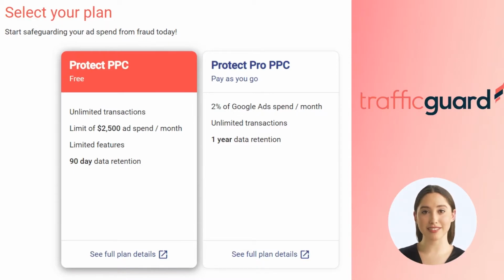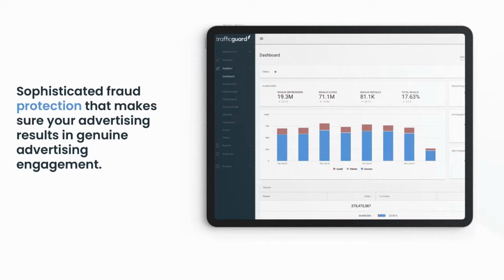TrafficGuard vs ClickCease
Hi! In this video, we will quickly compare TrafficGuard versus ClickCease

Competitors and bots can click on your ads and waste your advertising budget. ClickCease Google Ads click fraud protection software will exclude invalid IP's and block fake clicks. This will boost your campaigns and allow you to acquire more customers.

TrafficGuard is a cloud-based digital ad fraud protection solution, which assists digital advertisers, agencies, and advertisement networks with fraud prevention and mitigation. Key features include campaign analysis, traffic filtering, monitoring, trend analysis, machine learning and reporting.

Advertise and grow confidently
TrafficGuard's real-time fraud prevention keeps your traffic clean,
increases reach, and drives return on ad spend!

TrafficGuard's PPC protection makes it easy for businesses of all sizes to protect their Google Ads campaigns from click fraud. Getting set up is simple and takes just minutes. TrafficGuard actively monitors your Google Ads traffic and automatically blacklists sources of invalid traffic, 24/7.

00:00 - 00:05 - Welcome to our video!
00:06 - 00:20 - ClickCease
00:21 - 00:38 - TrafficGuard
00:39 - 00:49 - Advertise and grow confidently
00:50 - 01:18 - TrafficGuard's PPC protection
01:19 - 01:20 - Thank you!

USEFUL RESOURCES